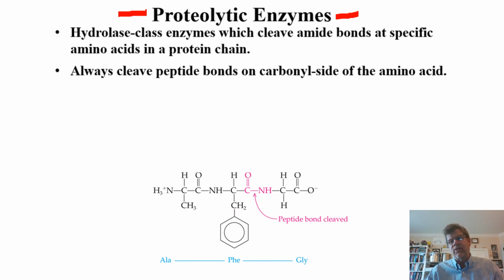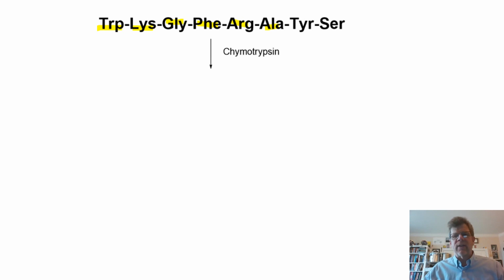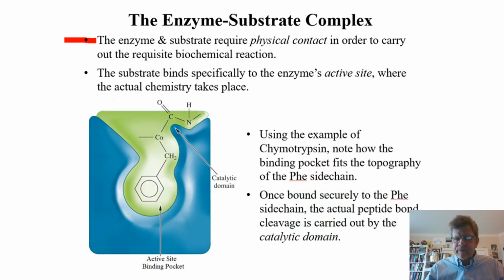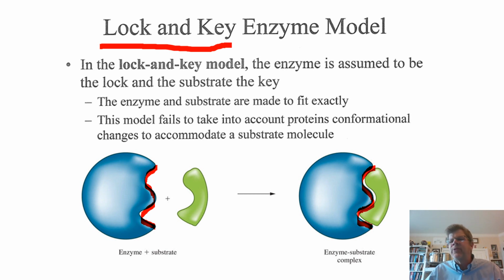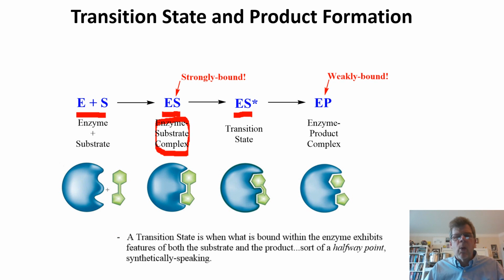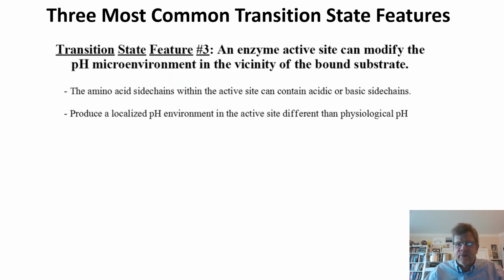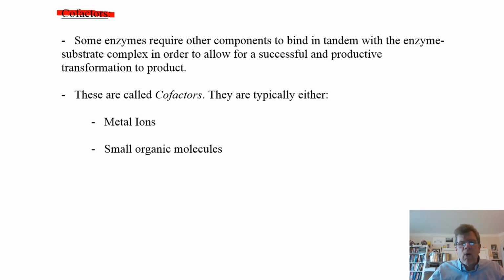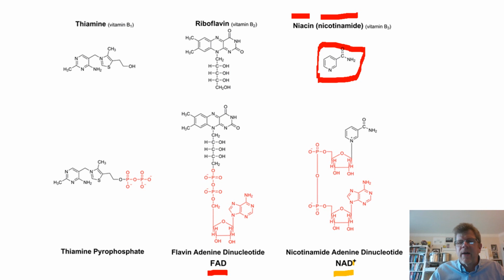Biochemistry Lecture 8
UNIT 10 (Enzymes):  Example of a Hydrolase Class of Enzymes: Proteolytic Enzymes; The Enzyme-Substrate Complex Defined; The Enzyme Active Site Defined; Two Models of Enzyme-Substrate Binding; The Transition State Defined and Product Formation; The Three Most Common Transition State Features; Cofactors Defined; B-Complex Vitamins as Cofactor Examples.